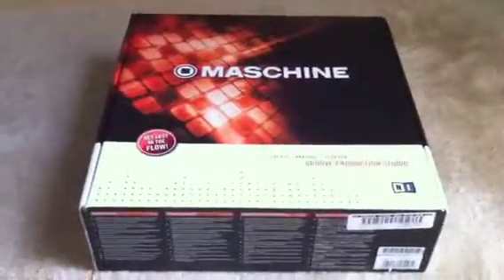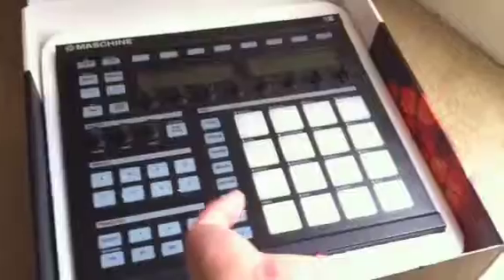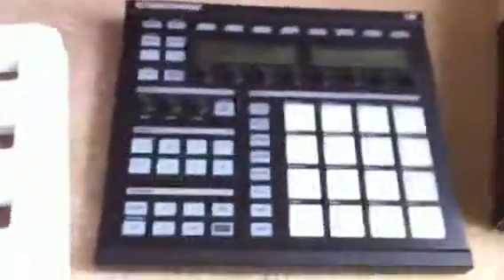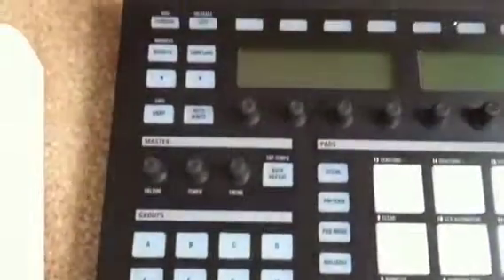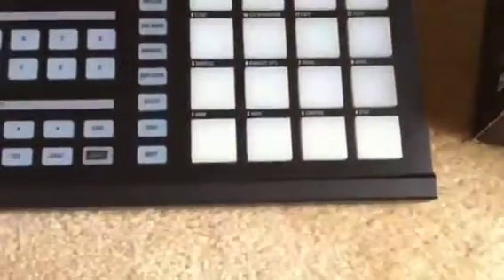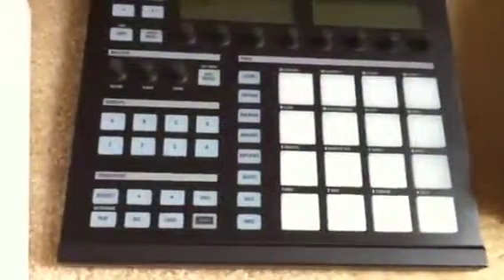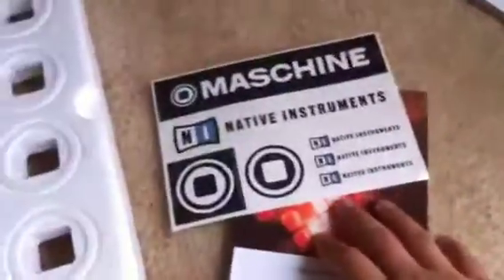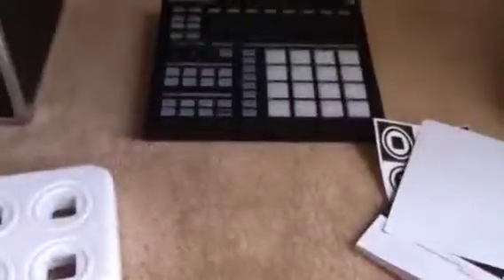Maschine on ebay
This is an item on eBay that I am selling. It ends on august 2nd. Item number 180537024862